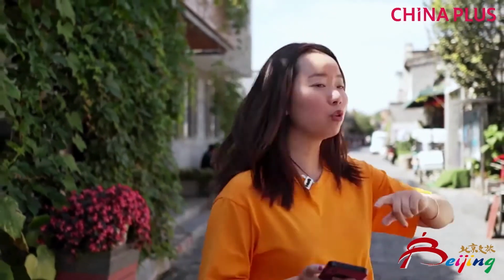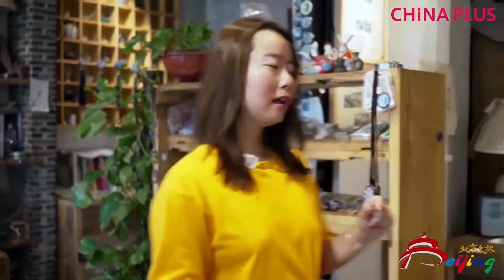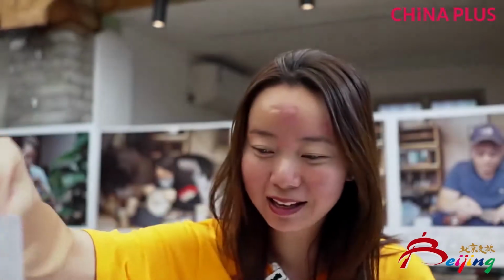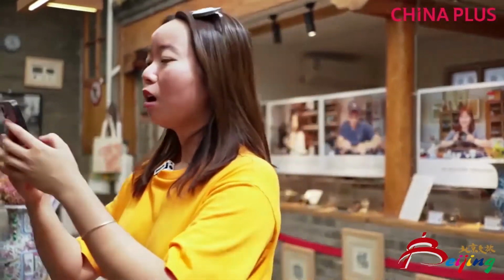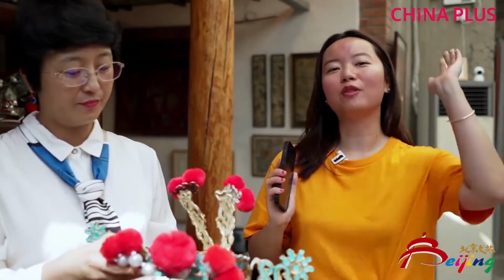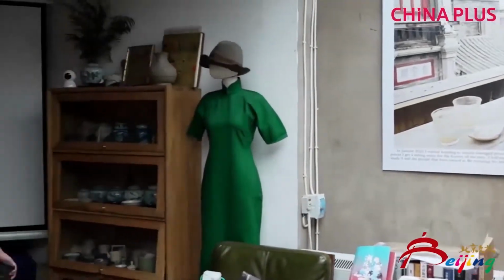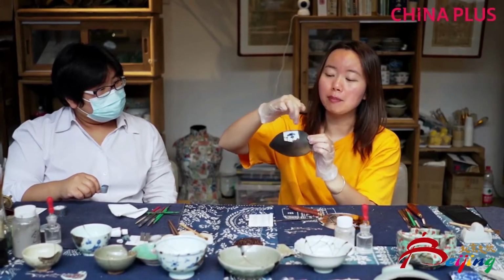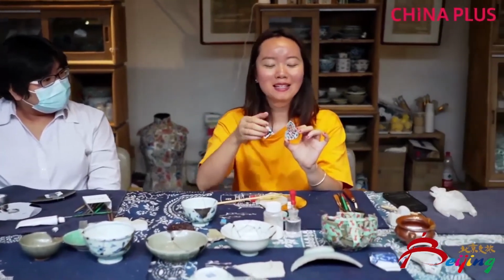Discover the Caicifang Porcelain Workshop —a Hidden Gem in the Hutongs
Join us as we discover Beijing’s art scene, looking at both the modern and the traditional. First we’ll visit Beijing-based Russian artist Liuba Vladimirova’s watercolor exhibition; her homey watercolor paintings of the city have long charmed Beijing residents and visitors alike. Later we will learn the traditional art of porcelain repair from Beijing’s Caicifang Workshop. See you there!